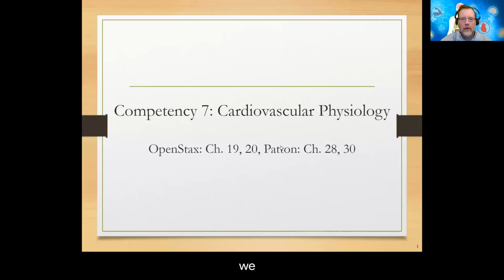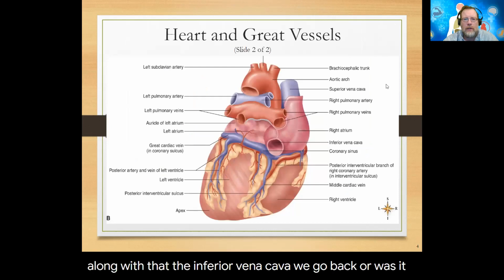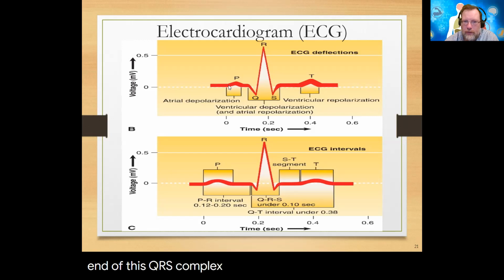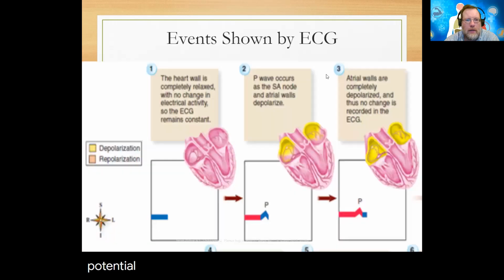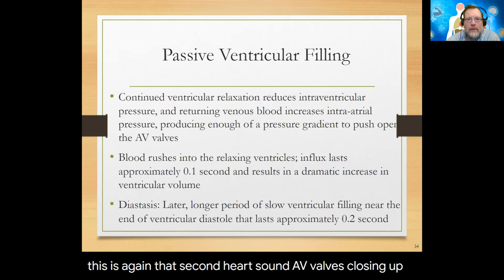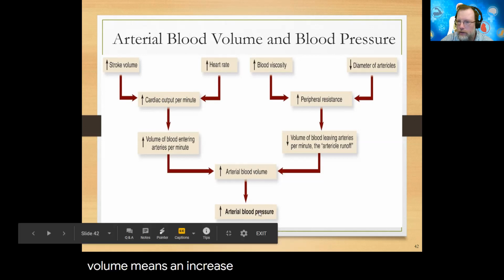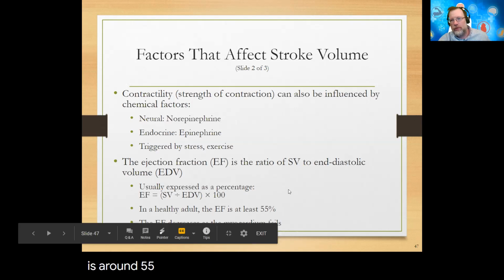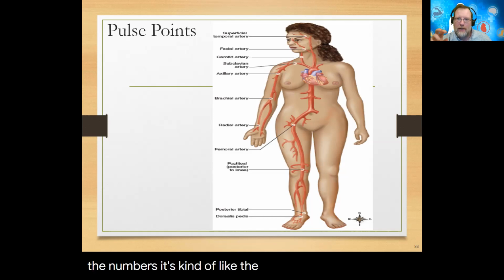Competency 7: Cardiovascular Physiology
This video discusses cardiovascular physiology.